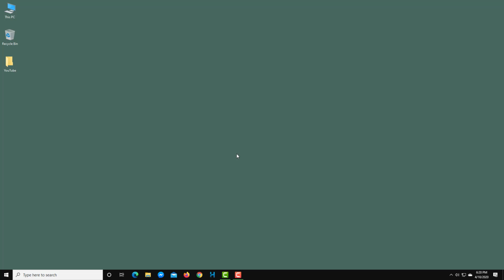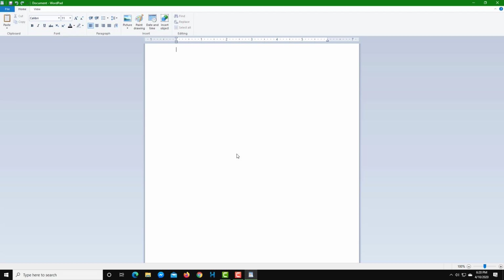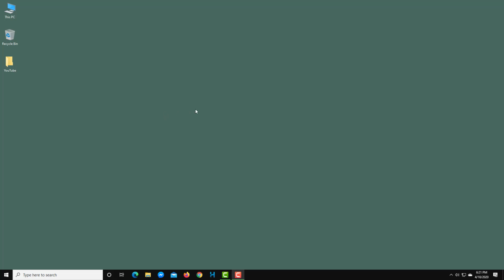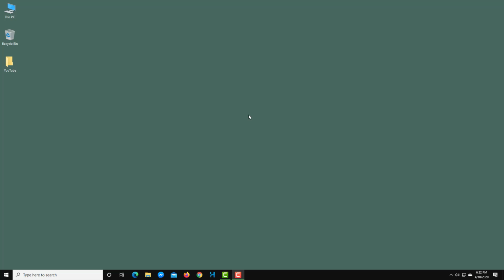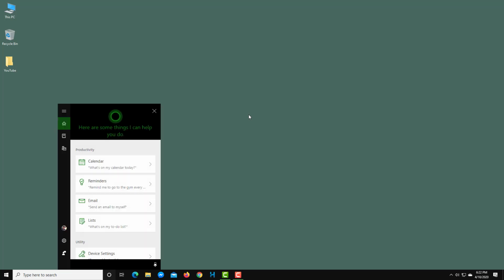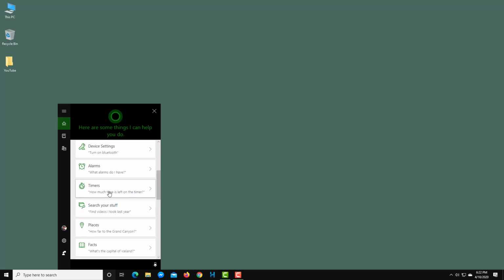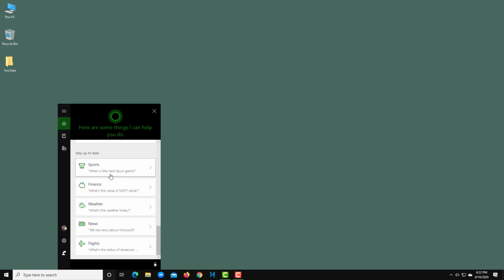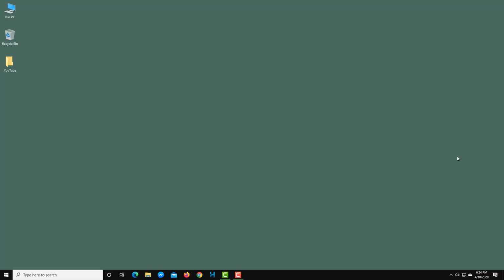Windows 10 Tutorial - Lesson 51 - Cortana Voice Commands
In this tutorial, we will be discussing about Cortana Voice Commands in Windows 10